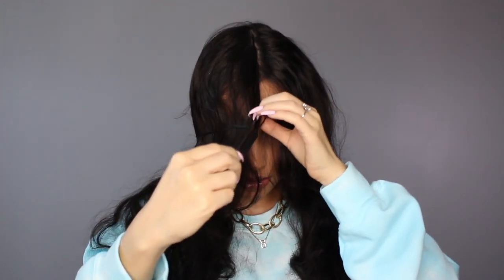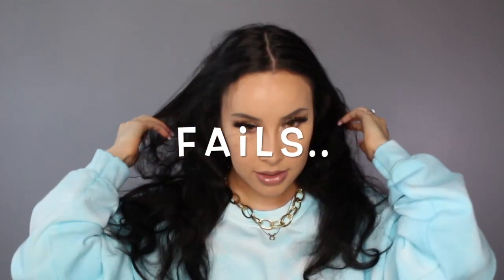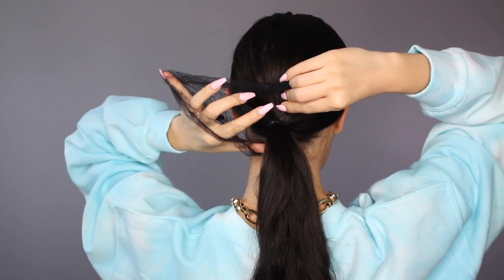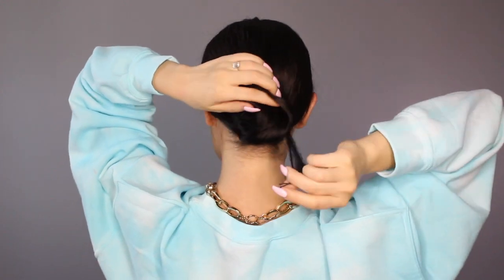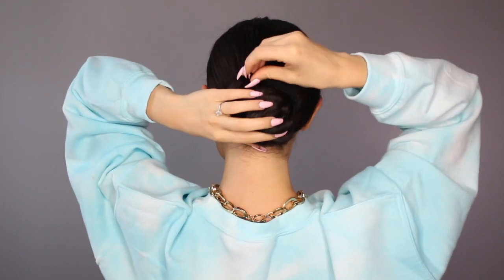HOW TO DO AN EASY SLEEK LOW BUN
Here's a super easy hack to fix your bad hair day! How to style a trendy sleek low bun ❤️
Let’s be friends!👯👯👯
💚Get social: @Lisa_Opie @LadyCodeOfficial

I received this product complimentary from Clarins.